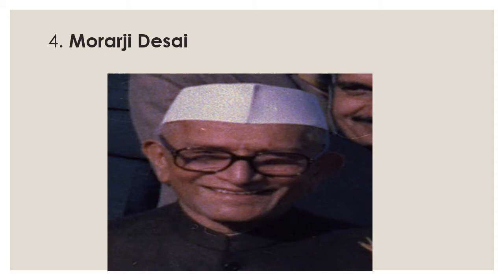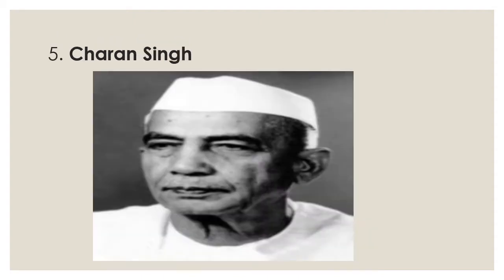Class 3, General Knowledge, Chapter 19 by Akanaksha